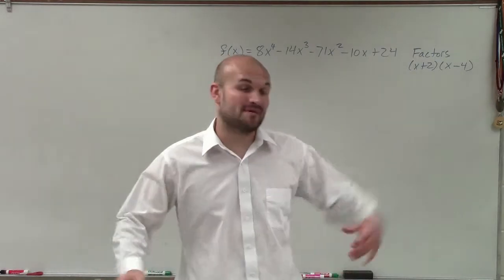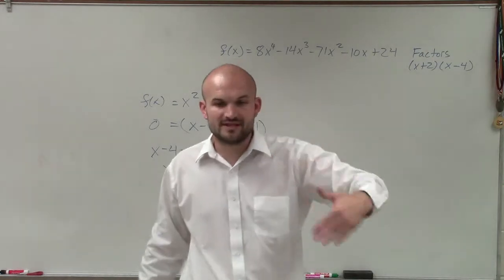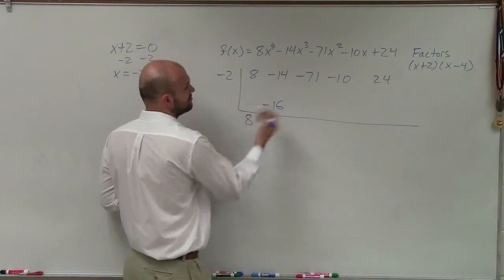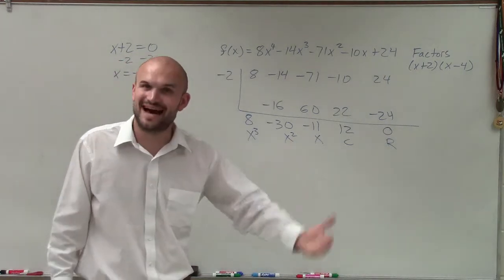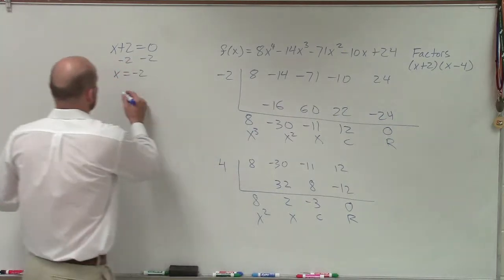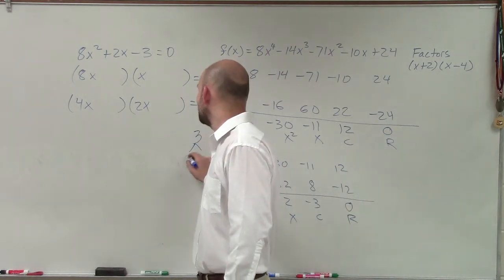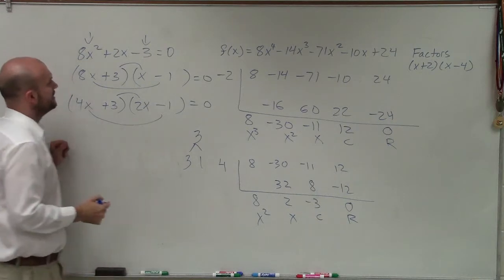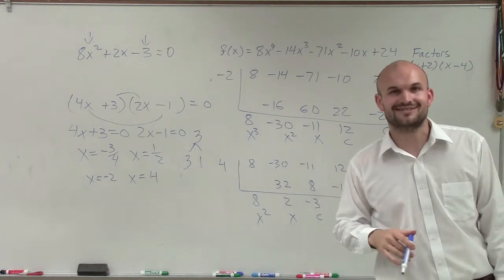Given One Zero or Factor Find the Remaining Zeros